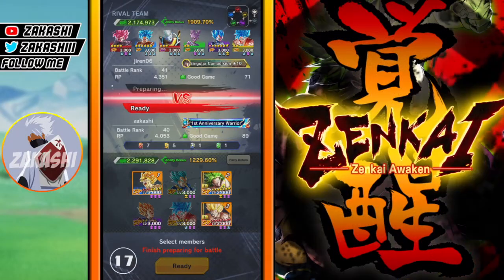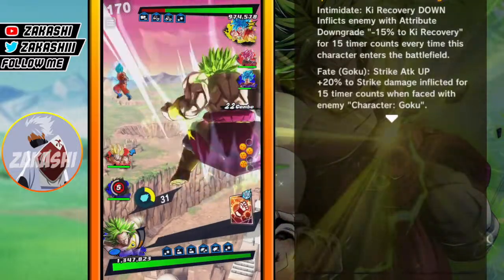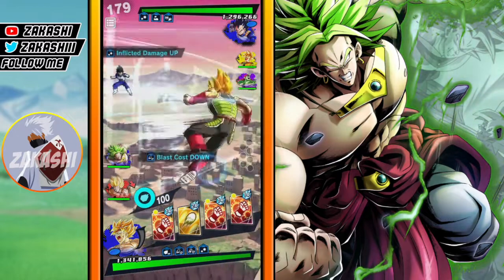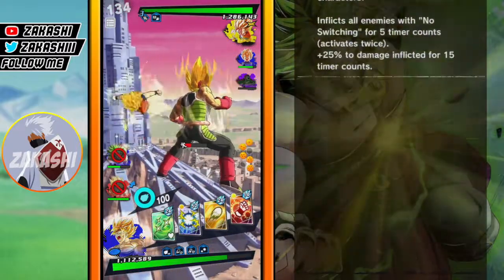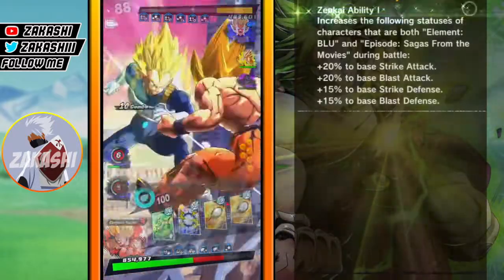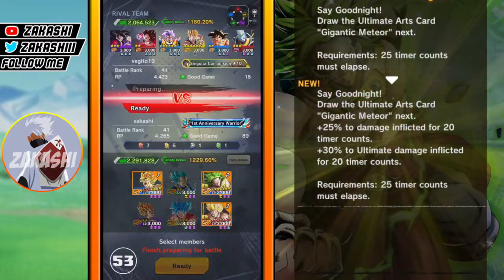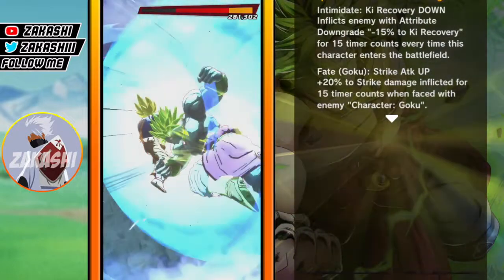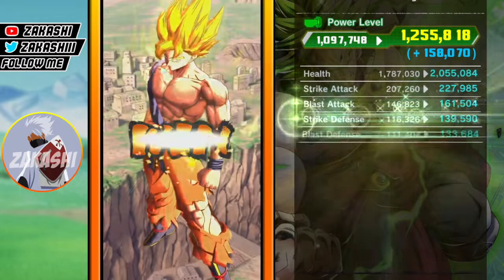800% ZENKAI AWAKENED BROLY IN BATTLE! HE IS LEGENDARY! | Dragonball Legends | PvP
In this video I use 800% ZENKAI AWAKENED BROLY in Dragonball Legends PvP showing their strengths and weaknesses as I give my opinion on them.
Coming With STRAIGHT BANGERS.